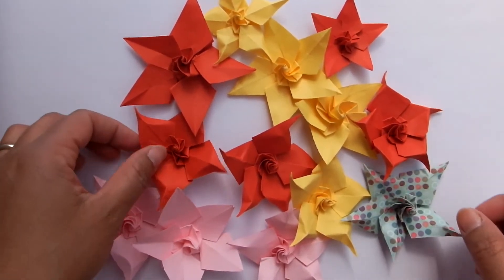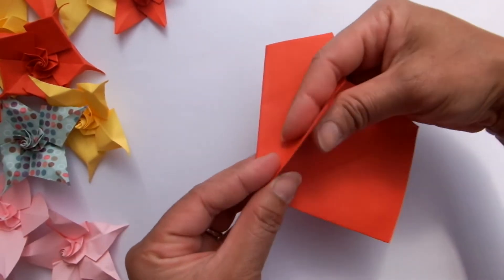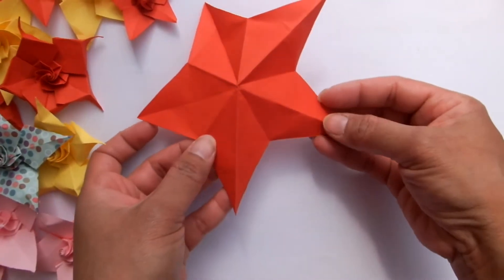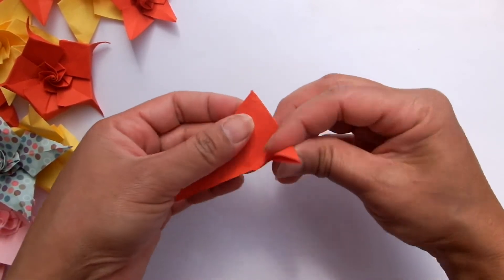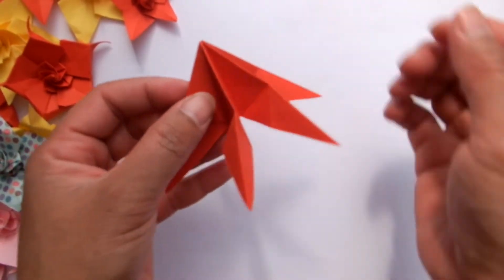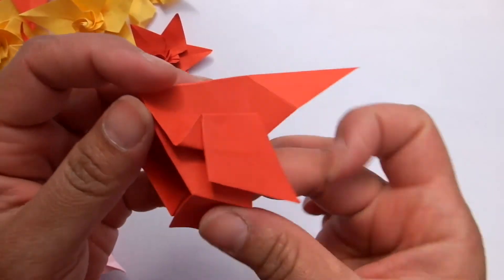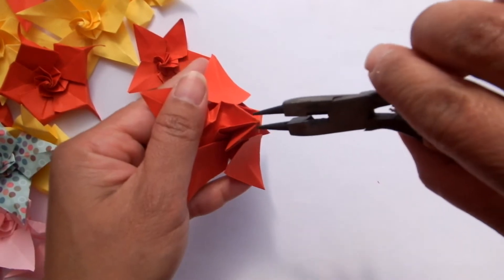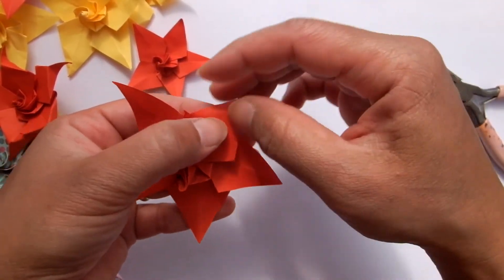ORIGAMI TWINKLE STAR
Origami twinkle star. Maybe it is not that simple for beginners. But it is worth to try!
Fold and design by Tia Margi Rini